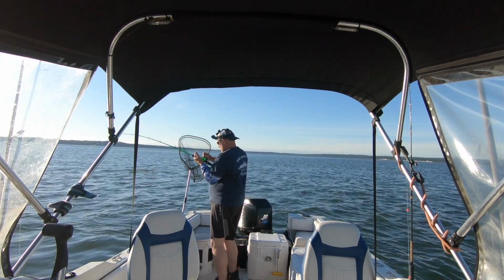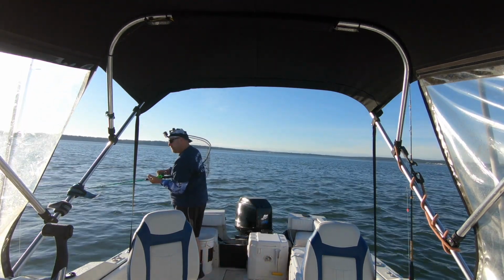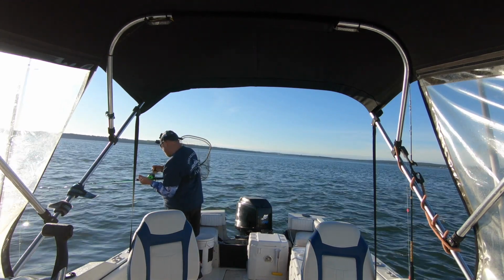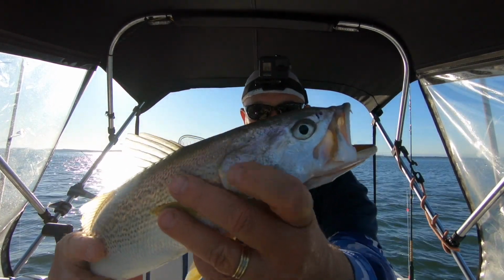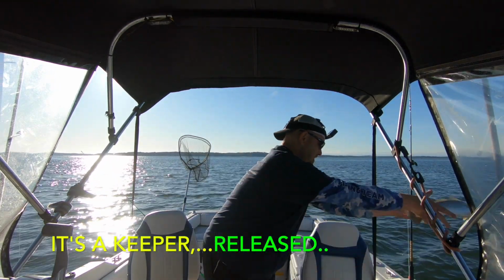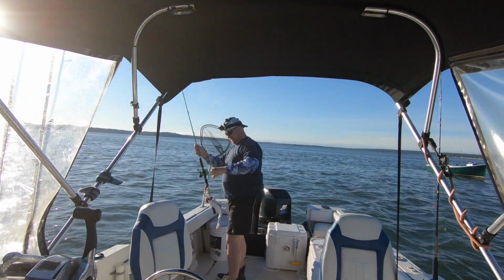WEAK FISH WILD OUT & BONUS FAT FLUKE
A day in Peconic Bay yielded some really fast weak fish action for me. I've caught weals before in the Peconic many times, Though never before targeting then in my own boat. This was a new experience for me that turned out very well.